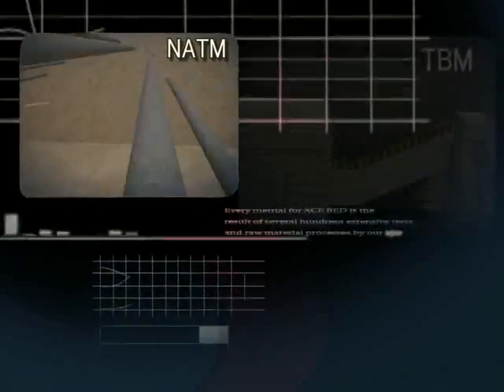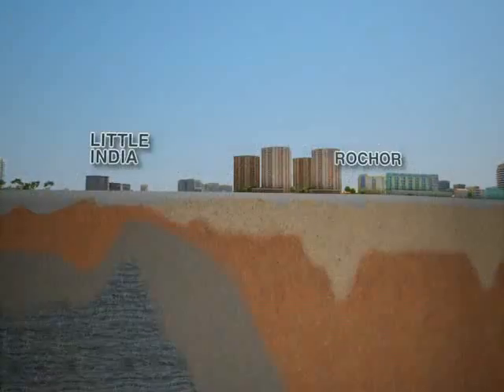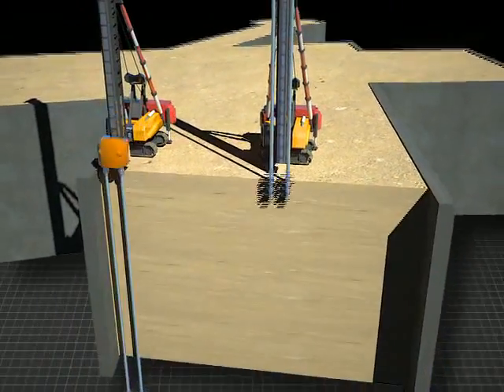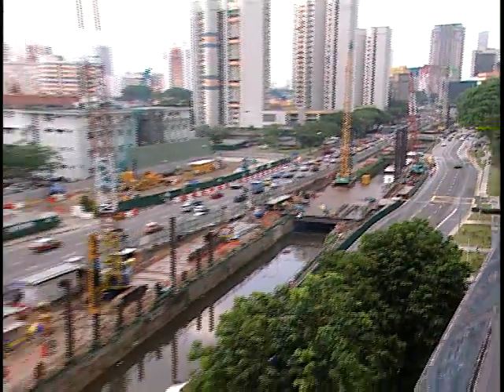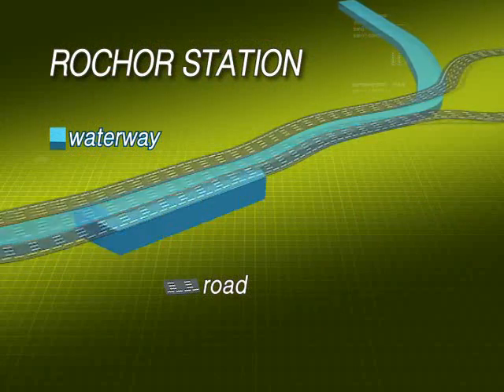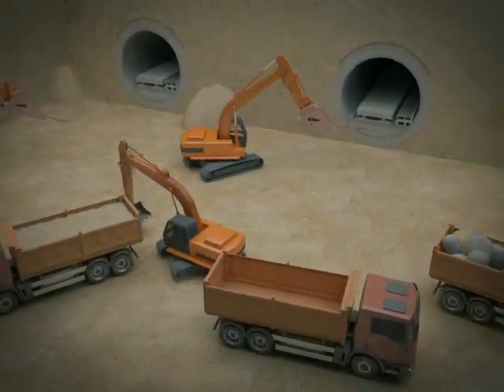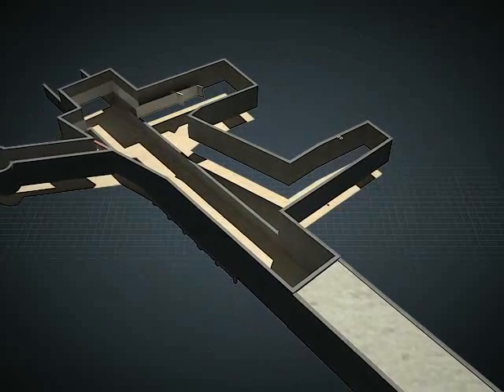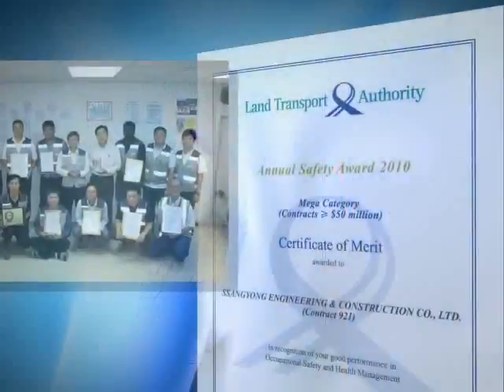Downtown Line Stage 2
- It is largest subway project in the history of Korea overseas construction
- Design & Build project, where one company is in charge of both design and construction
- It is rare that all of the major underground construction method, including NATM, TBM
  and OpenCut, are applied to a single construction site.